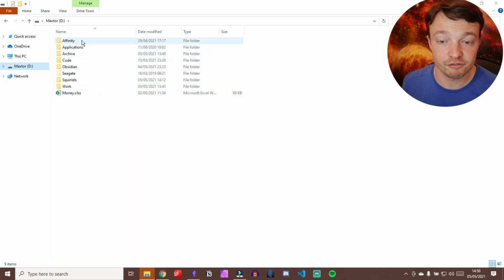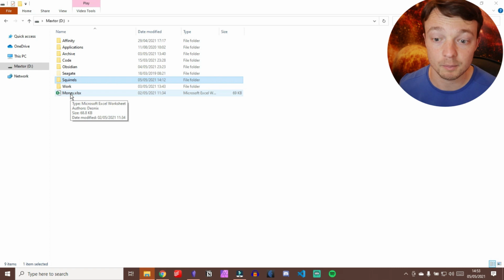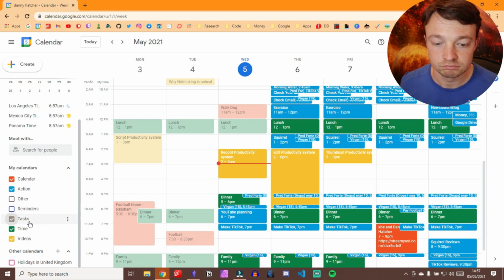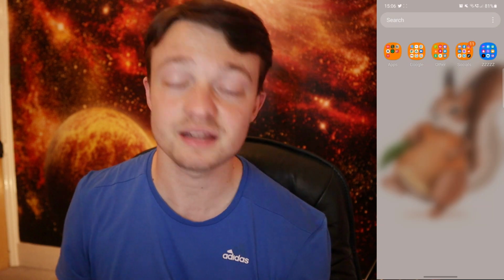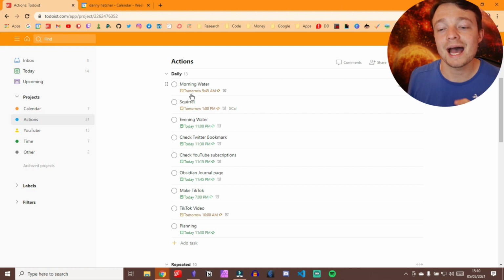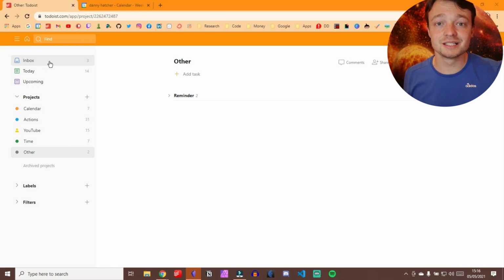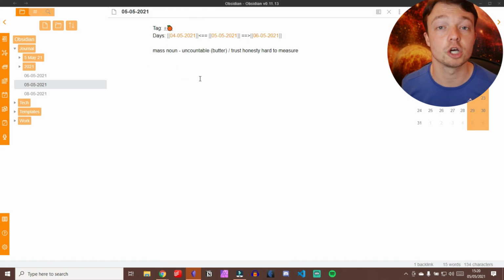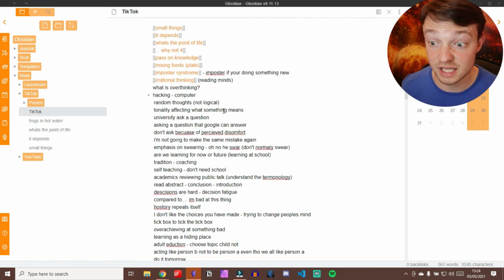My Plain Productivity System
This is the result of 3+ years of frequently moving apps and playing with digital tools.

⏰ TIMESTAMPS ⏰
0:00 Intro
1:55 Storage
7:00 Calendar
9:38 Mobile apps
11:23 Actions
17:23 Notes
23:20 CODE explanation